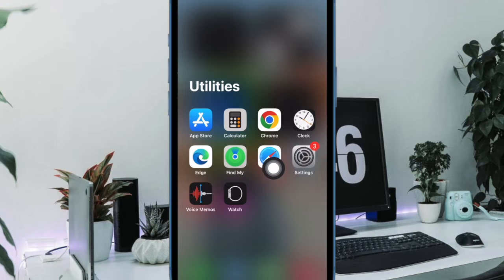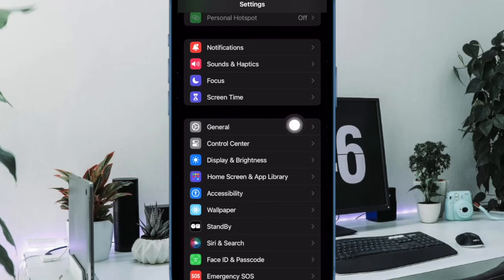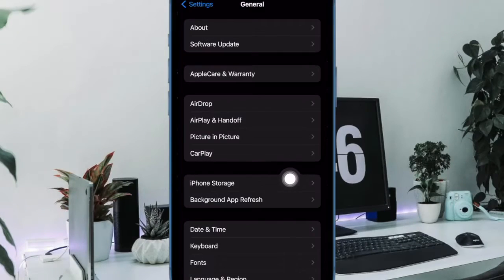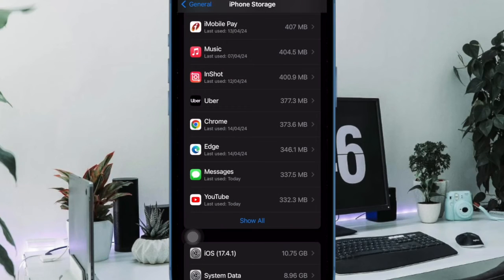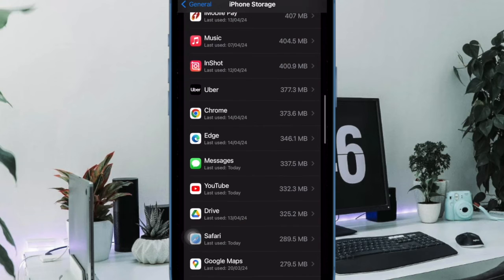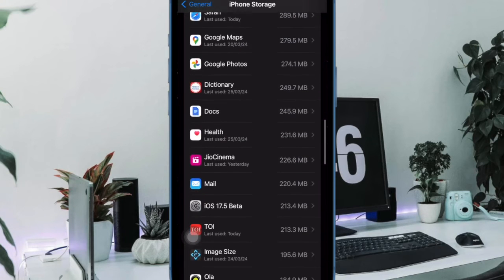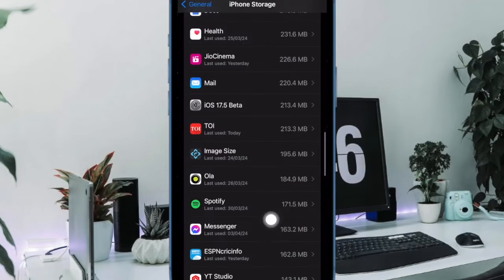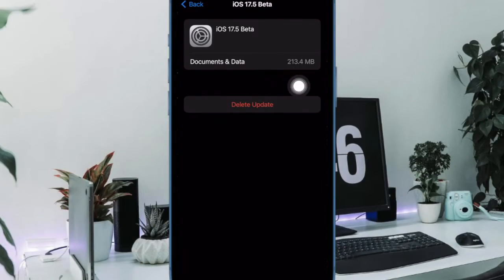How to Securely Delete Software Update on iPhone & iPad (iOS 18 Updated)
In some cases, you may need to delete the software update on your iPhone or iPad in order to fix certain update issues. Let me show you how it's done securely.